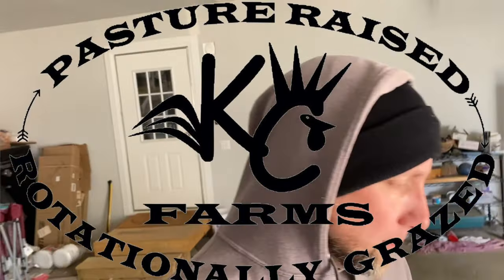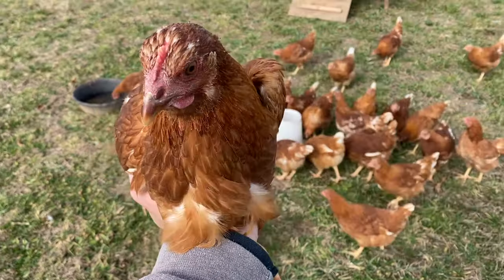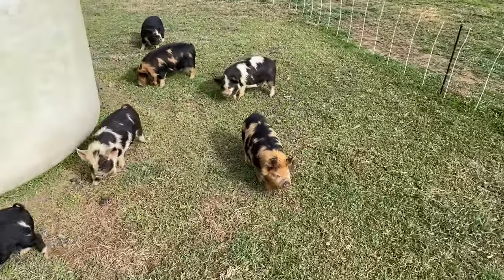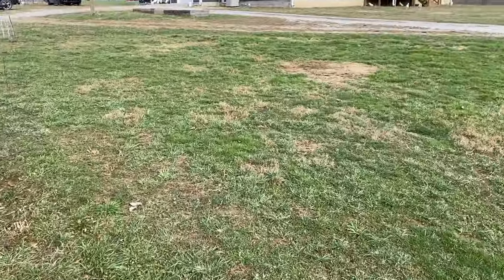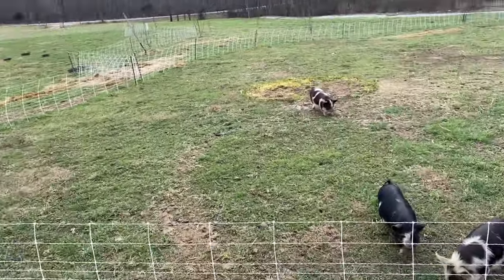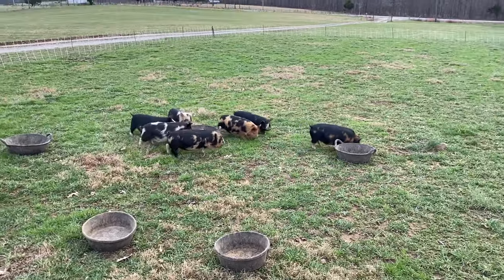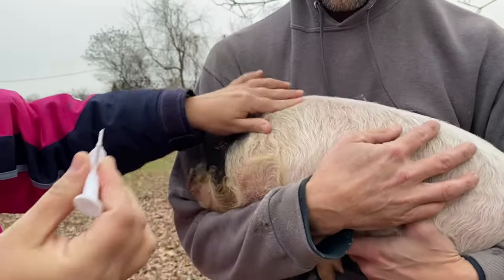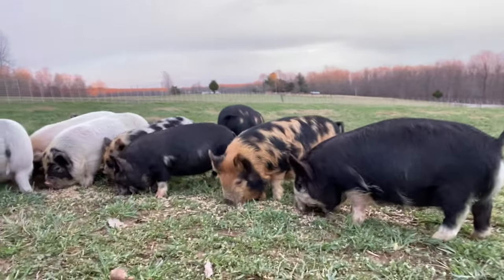Microchipping piglets and getting our youngest animals to fresh pasture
There is a lot going on on the farm today.  First we need to get our Novogen Chicks to a new pasture.  They are 12 weeks old and will begin laying in about 4-5 weeks.  They are a great layer and are a super friendly chicken that we love on our farm.
Next it is time to wean Sassy's piglets and them move them in with the other group of piglets getting them ready to go to their new farms.  We also show how we microchip our pigs to get them ready for registration.
Thank you guys for following along and supporting our small farm!!

Egg Trays
heat lamps
chicken feeder
chicken waterer
Natural Worming supplies: